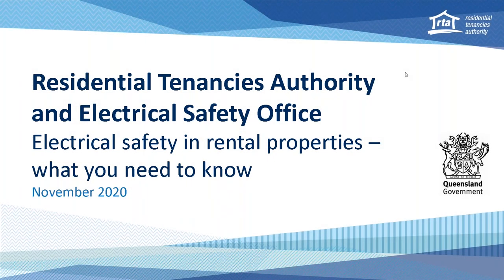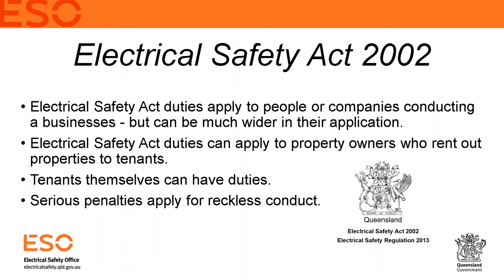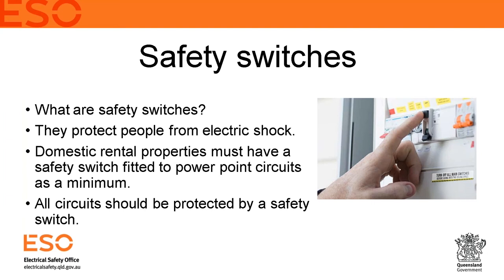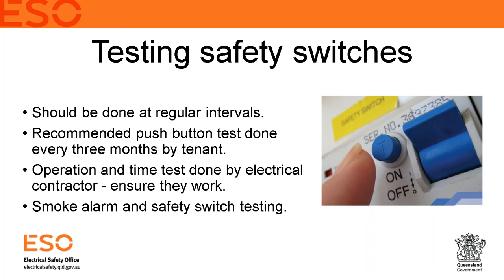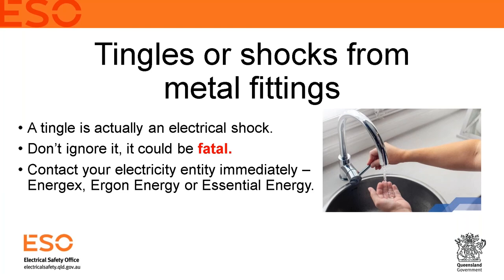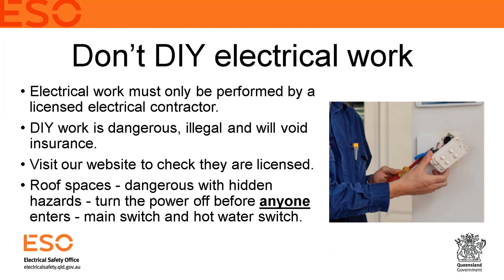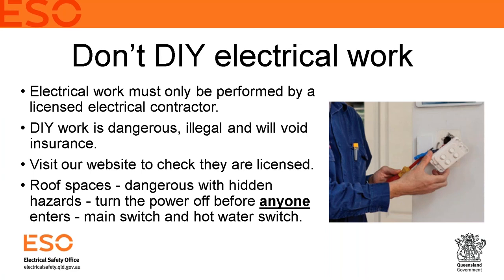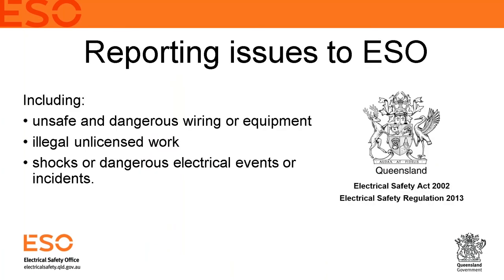RTA Webinar - Electrical safety in rental properties – what you need to know – December 2020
Under Queensland laws, both property owners and tenants have responsibilities for electrical safety in a rental property.
The Residential Tenancies Authority (RTA) has teamed with the Electrical Safety Office (ESO) to provide critical information and electrical safety tips for owners, managers and tenants. Learn practical information for safety switches and what to do if the circuit breaker is tripped.

Topics include:
• Safety switches
• Electrical safety compliance
• Tingles and shocks
• DIY electrical work
• Checking electrical appliances
• Helpful information